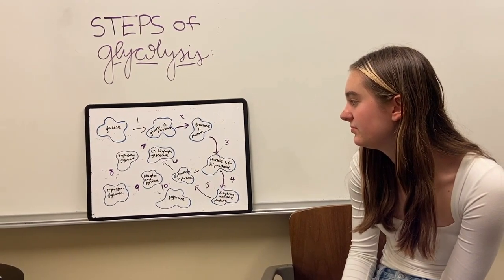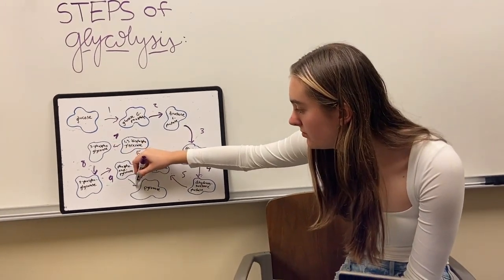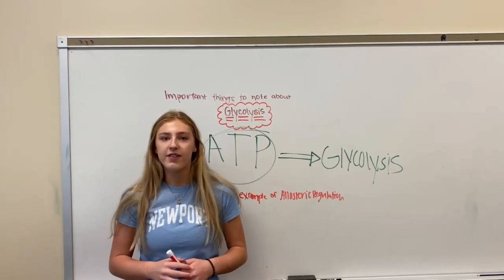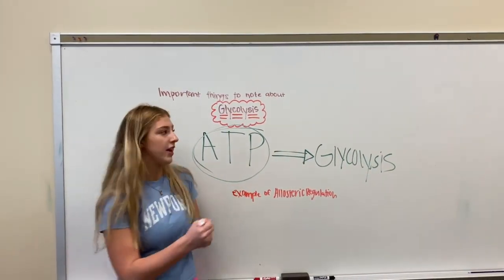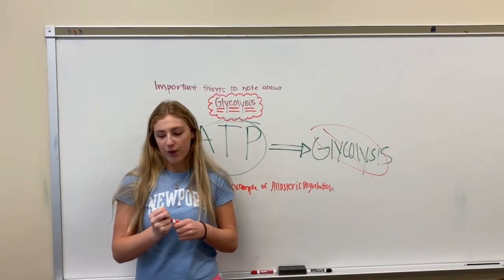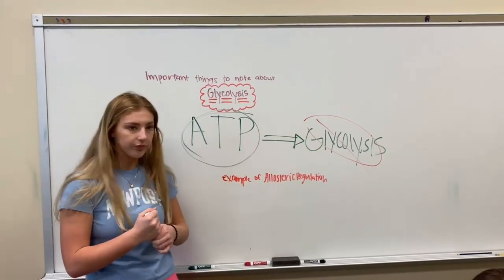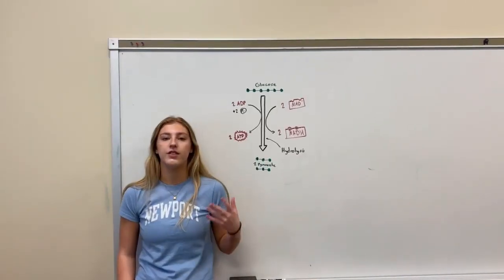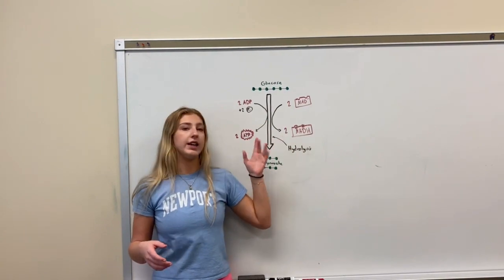Glycolysis Bio Video